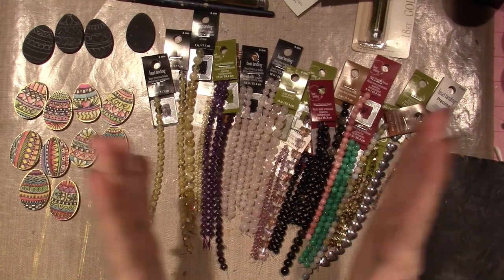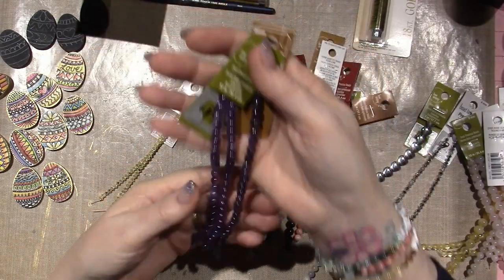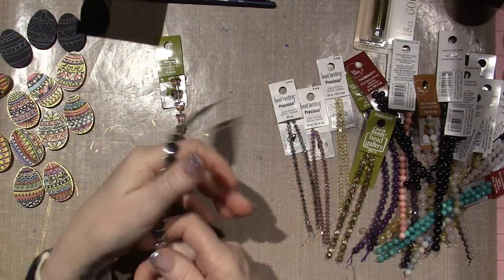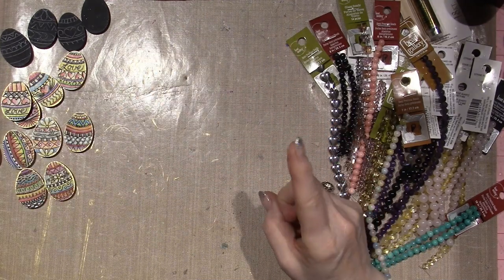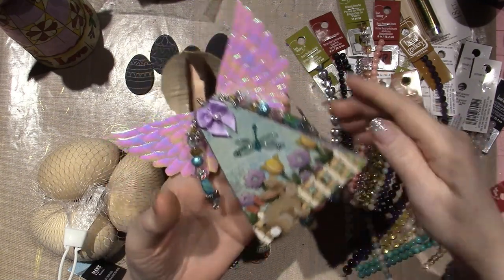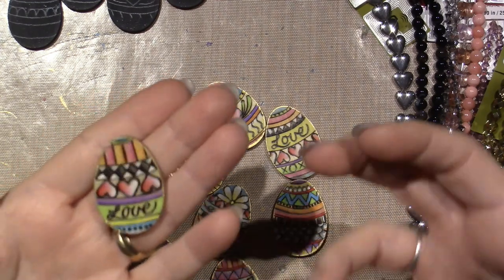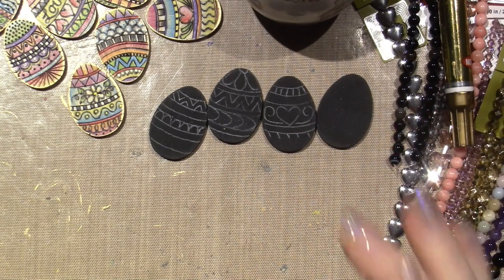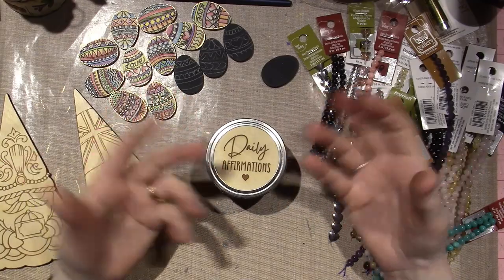What I've been up to